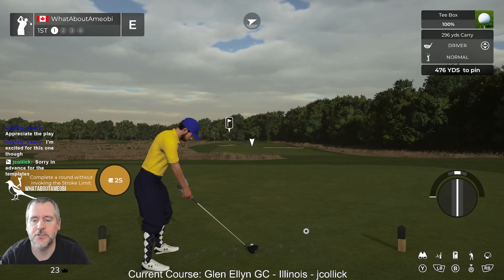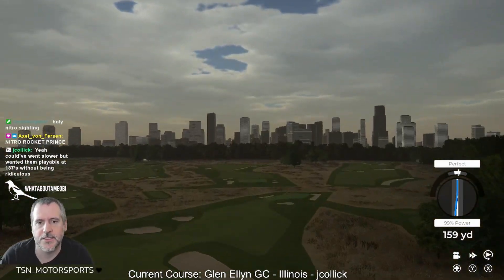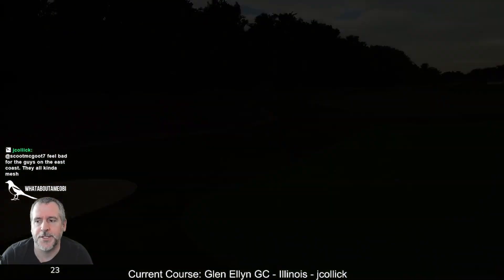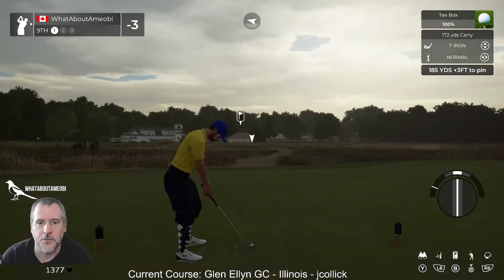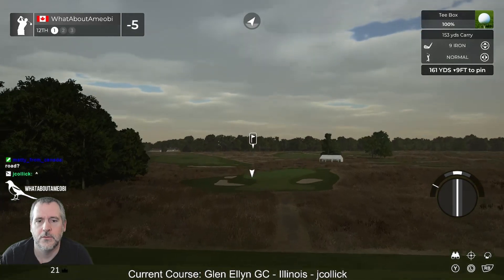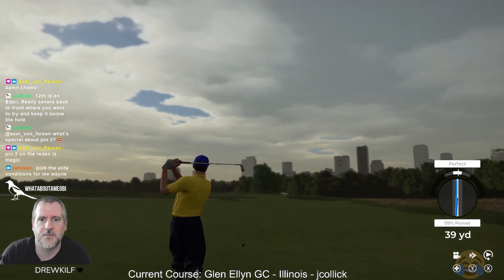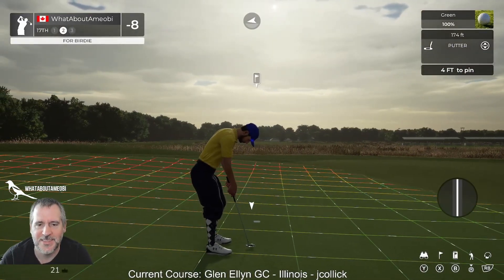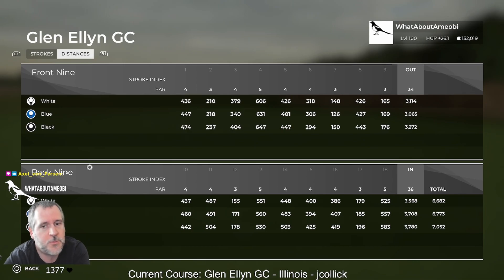Glen Ellyn GC by jcollick | TGCTours National Treasure | PGA TOUR 2K21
Representing Illinois, we've got Glen Ellyn GC by jcollick.

From the designer:

Being given Illinois for this year’s NT contest, I was largely inspired by Chicago Golf Club.

Yes, I know, that means I broke down and went the template route for the first time. With this, I tried to include every template found at CGC, except those that I couldn’t find any info on (b101 maybe want to add onto your template series😉).

Glen Ellyn GC sits in the village of Glen Ellyn adjacent to where CGC is located, both being a suburb of Chicago. Originally planned to be called windswept onion (you’re welcome axelvonfersen ) for the windy tendencies of the property and origin of the city named Chicago, it was settled on sticking with something a little simpler.

Really got out of my comfort zone with this one being a wide open plot, so expect tons of long views to from any point on the property. Hope you guys (especially you PC players ) love all the grass planting as it took me ages.

Below are the templates and their associated hole (feel free to let me know what I could’ve done better as this is all new territory for me)

Hole 1 - Valley
Hole 2 - Biarritz (although subtle unless playing to the front pins)
Hole 3 - Leven
Hole 4 - Long
Hole 5 - Double Plateau
Hole 6 - Knoll
Hole 7 - Short
Hole 8 - Cape
Hole 9 - Alps (although I turned it into a par 3)
Hole 10 - Prize Dogleg
Hole 11 - Road
Hole 12 - Eden
Hole 13 - Narrows
Hole 14 - Punchbowl
Hole 15 - Pond
Hole 16 - Maiden
Hole 17 - Redan
Hole 18 - Home (just figured this one meant returning to the clubhouse and being a memorable finishing hole)

Two main sets of manipulated tees being black and blue. Feel free to crank it up to 187’s and high winds if you want to have some fun. I mean we are just outside of the Windy City aren’t we?

Now I guess to what you guys have been waiting for since I haven’t shared anything in terms of course pics. Any of you PC guys feel free to take some good screenshots and drop them below and if any of you could send me an overhead of the course I’d love to use it for a routing pic!

Thanks and hope you guys enjoy Glen Ellyn!

If you're enjoying the content, please consider supporting me by visiting

Products that I use in stream

NW-7000 USB microphone
Thurstmaster T-150 wheel in iRacing
Thrustmaster T-LCM pedals
Playstation Dual Shock 4 controller

Neewer NW-7000 USB microphone
Thrustmaster T-150 wheel
Thrustmaster T-LCM pedals
Dualshock 4 controller